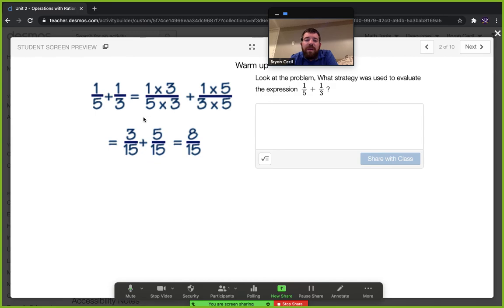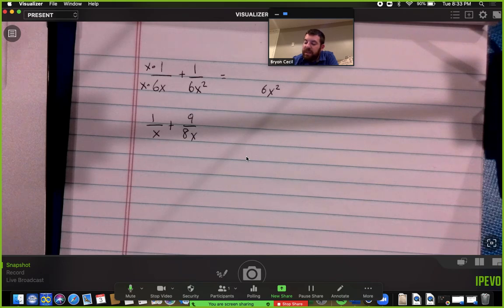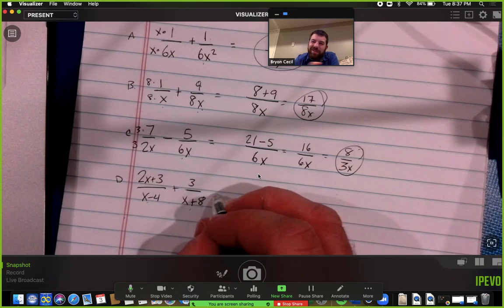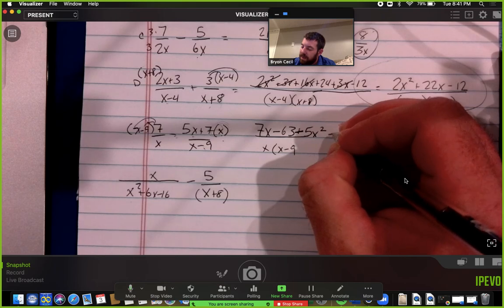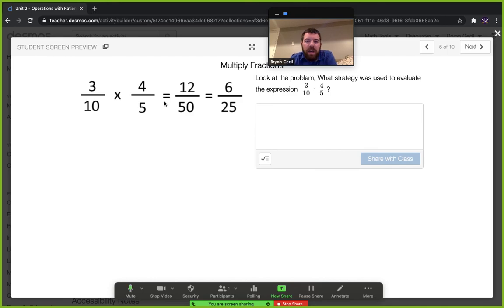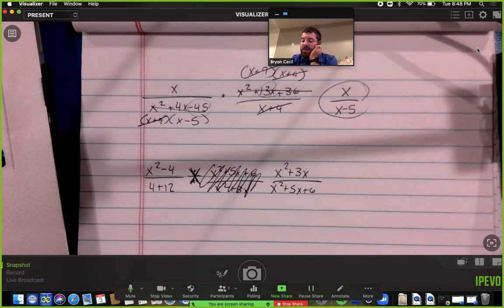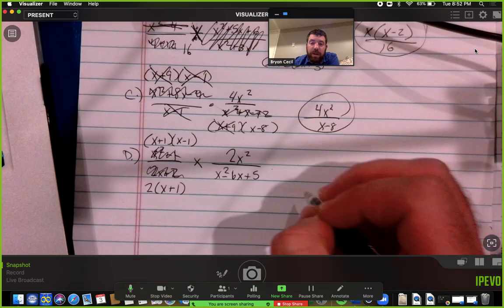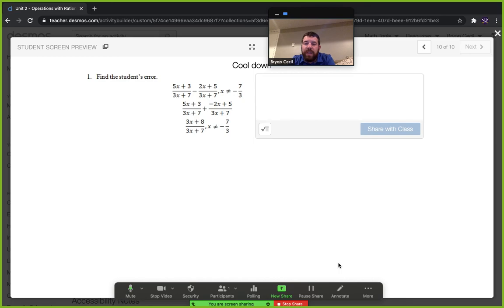2.Simplifying Rational Expressions A2